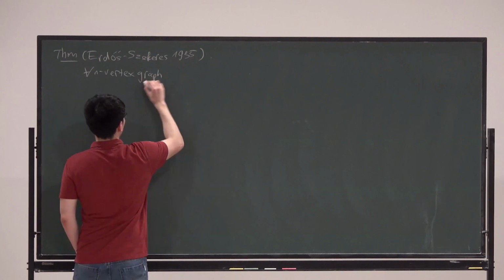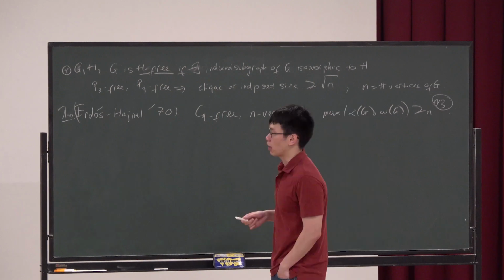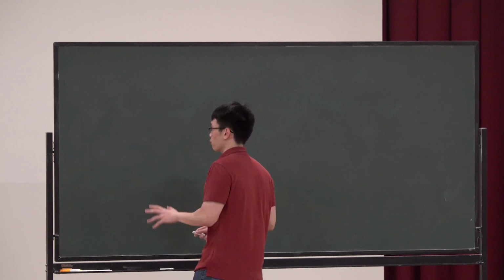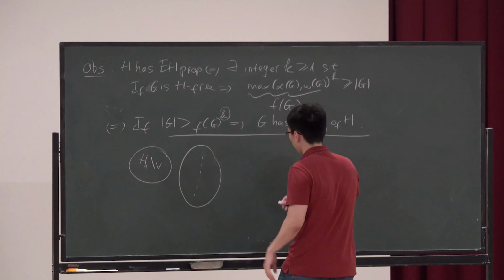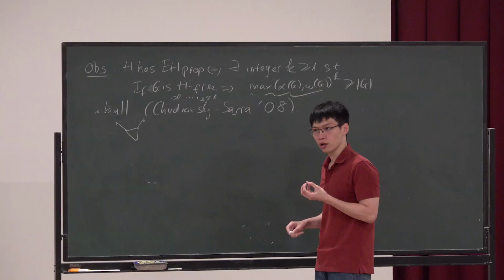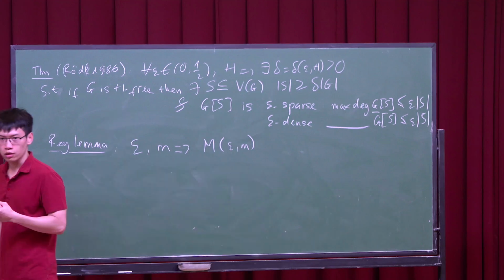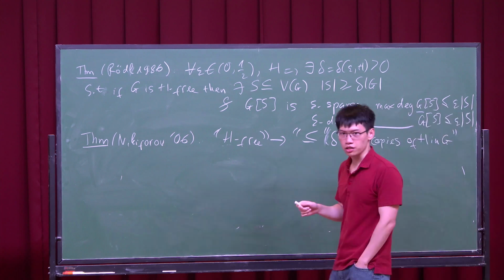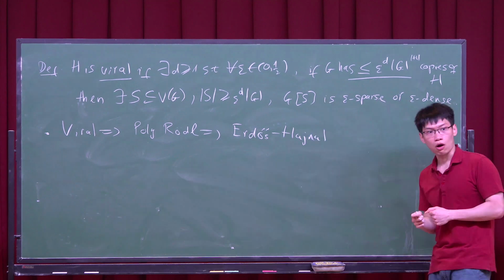24.08.05. Tung Nguyen, Recent work on the Erdős-Hajnal conjecture: day 1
IBS ECOPRO Summer School

Tung Nguyen, Recent work on the Erdős-Hajnal conjecture: day 1
August 5 2024, Monday, @ 10:00AM - 11:30AM KST
IBS Science Culture Center, S236

SPEAKER
Tung Nguyen
Princeton University

A conjecture of Erdős and Hajnal asserts that every graph with a forbidden induced subgraph contains a clique or independent set of polynomial size. We will discuss recent work on this conjecture (joint with Alex Scott and Paul Seymour, and partly with Matija Bucić), which includes the loglog improvement over the general bound of Erdős and Hajnal, Rödl's theorem and the polynomial Rödl property, and the method of iterative sparsification with application to prime graphs and graphs of bounded VC-dimension.